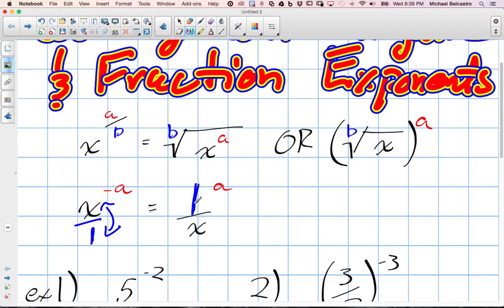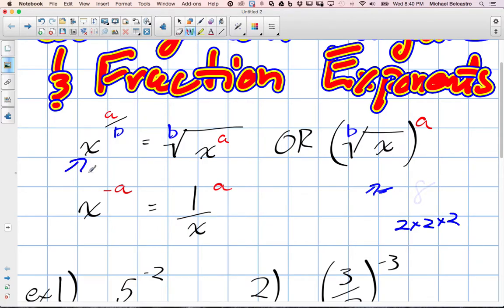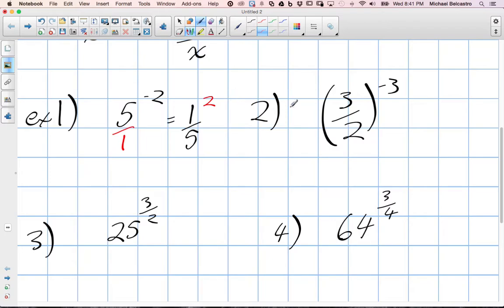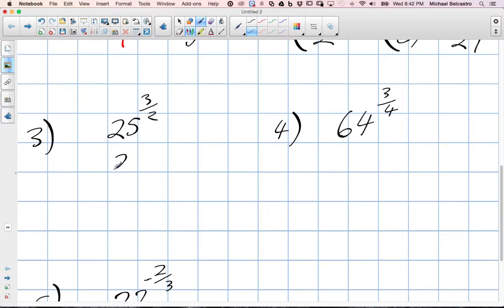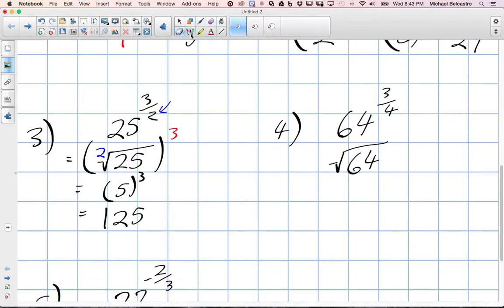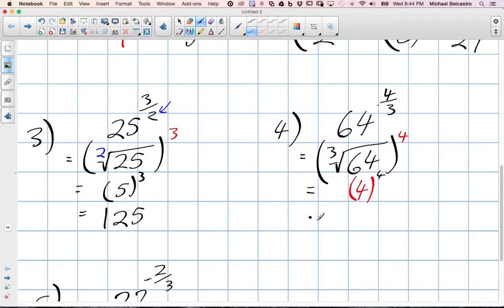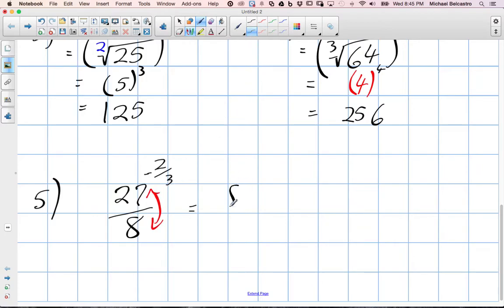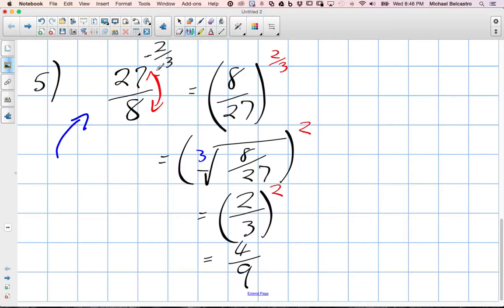How to Work with Negative and Fractional Exponents (Grade 11 Mixed)